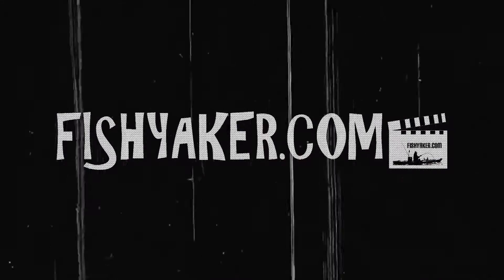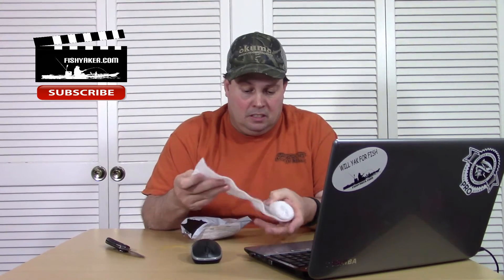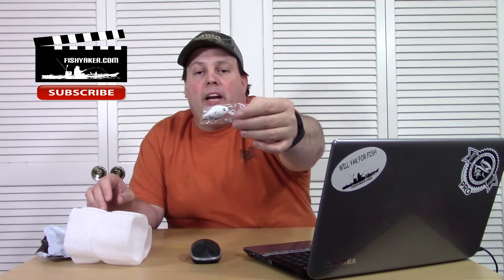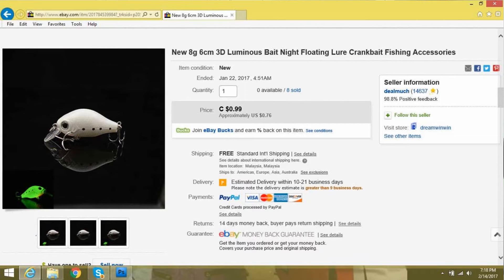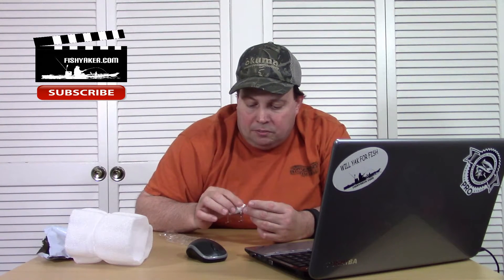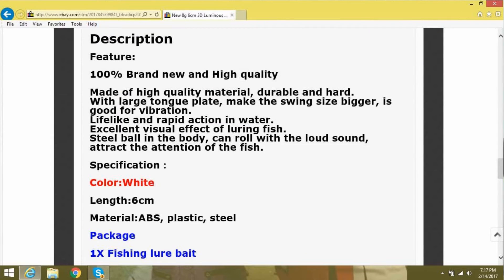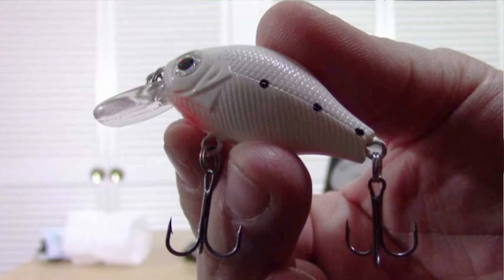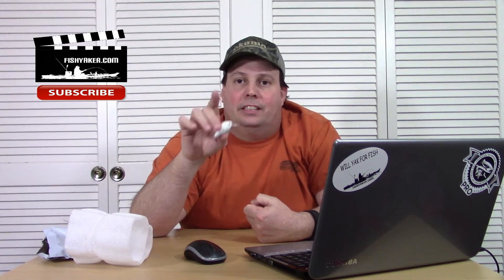GREAT DEAL! $.75 eBay Crankbait Fishing Lure - Glows in the dark!: Episode 458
John "Toast" Oast from Fishyaker.com unboxes and reviews a super inexpensive Chinese crankbait fishing lure from eBay. For more fishing and kayaking videos visit Fishyaker.com or the Fishyaker Youtube channel.

New 8g 6cm 3D Luminous Bait Night Floating Lure Crankbait Fishing Accessories